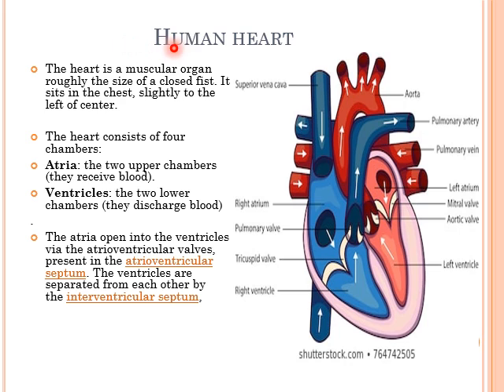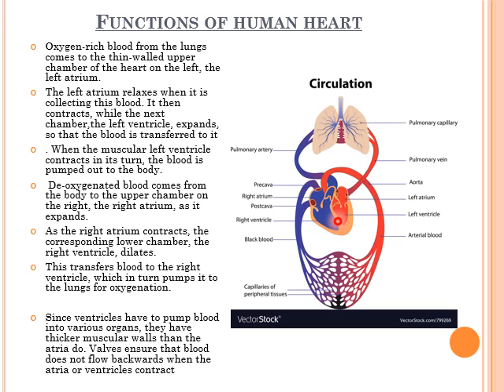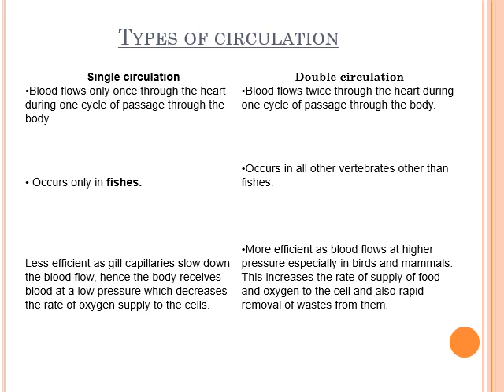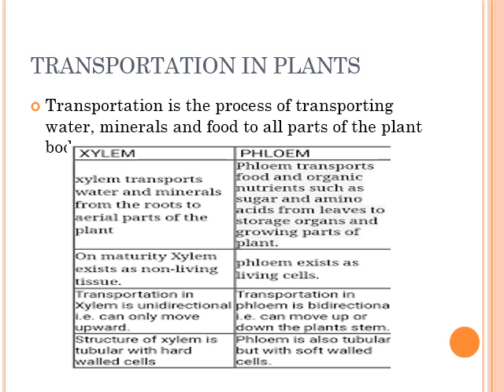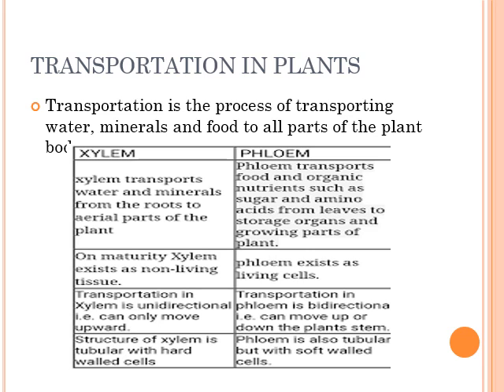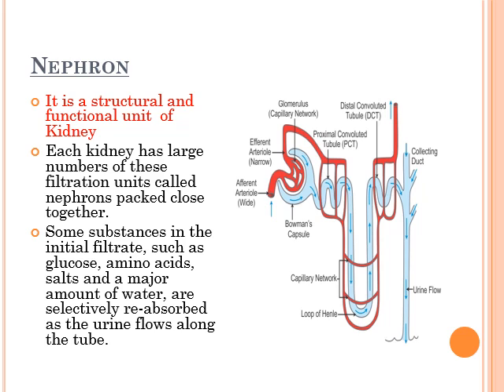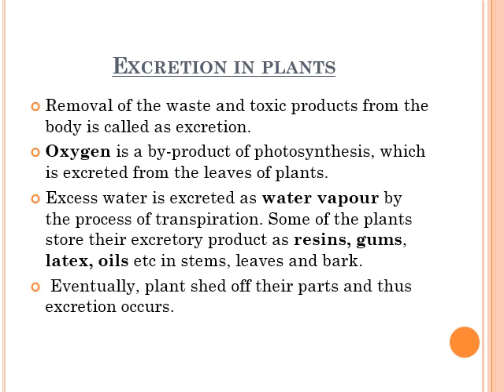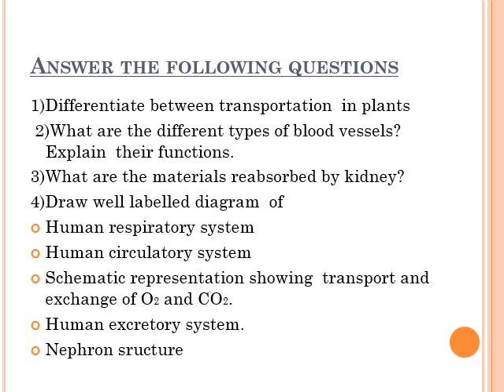Class 10 Biology-Day-4 - Part 2